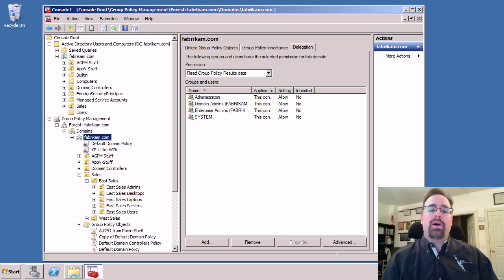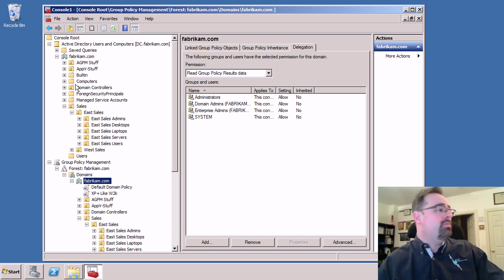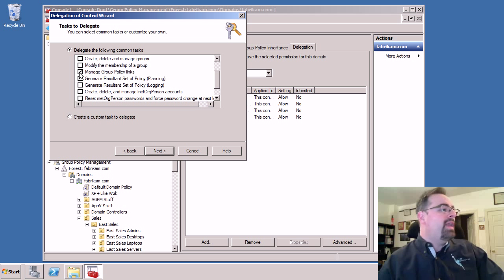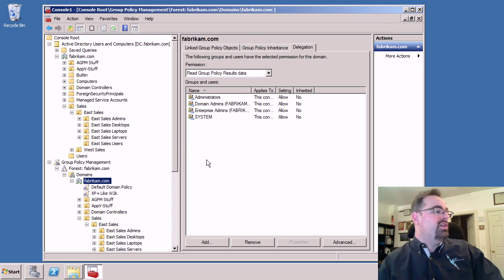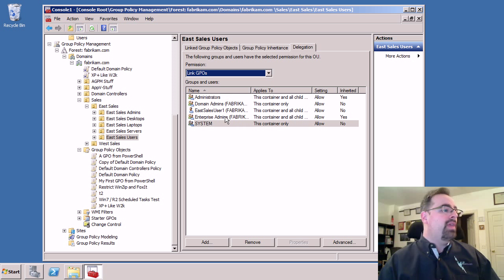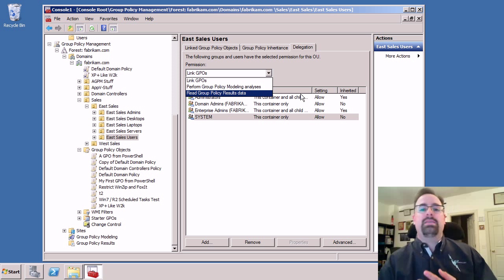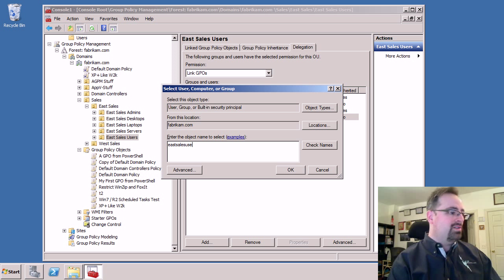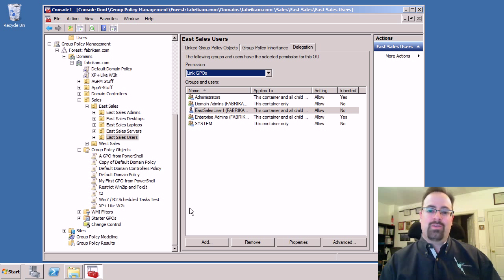The New and Old Way to Handle GPO Delegation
Group Policy delegation can be confusing because there is both a new and an old way to do it. Jeremy Moskowitz is going to show you both ways to handle GPO delegation.